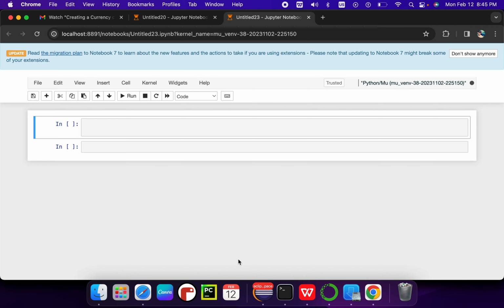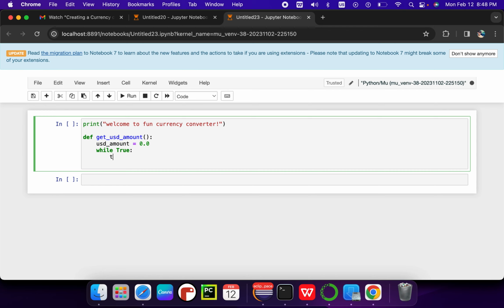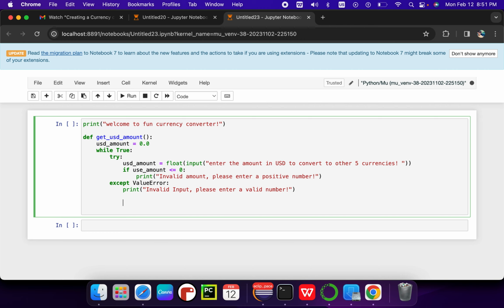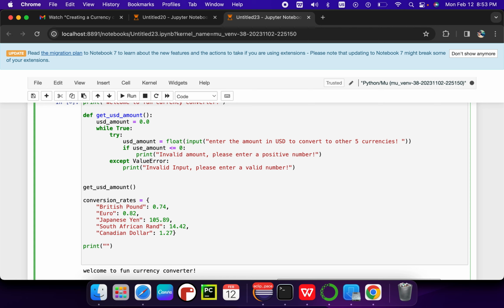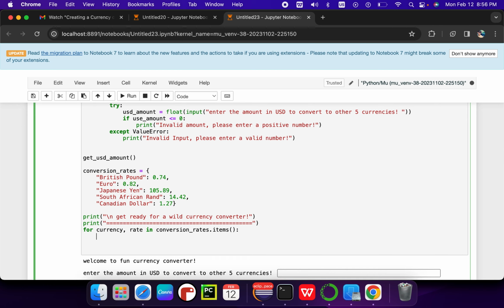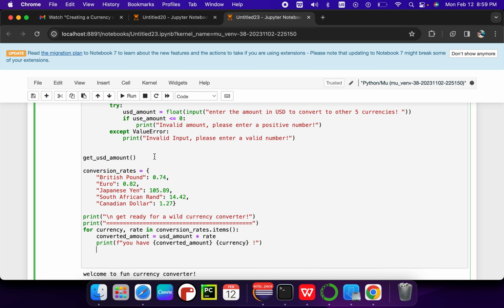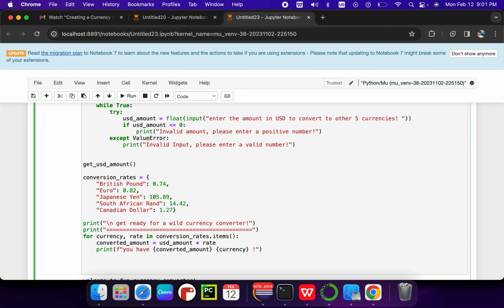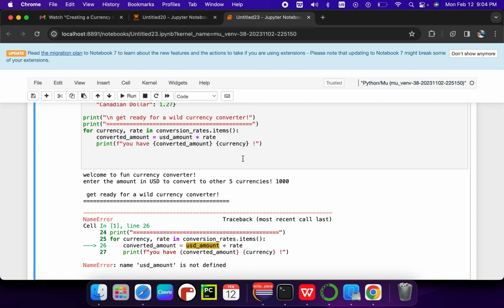Creating Currency converter in PYTHON 🐍!